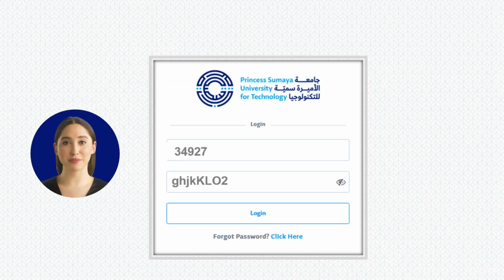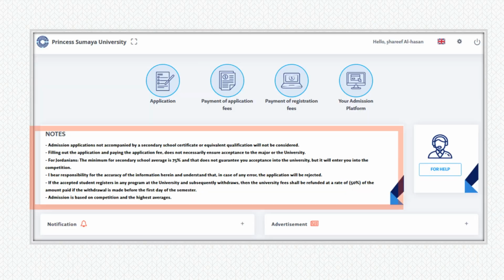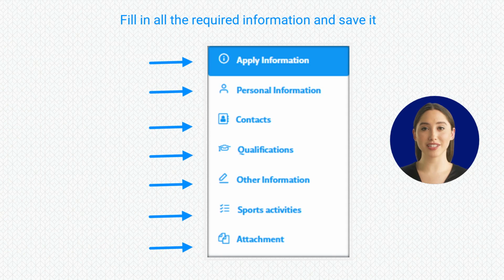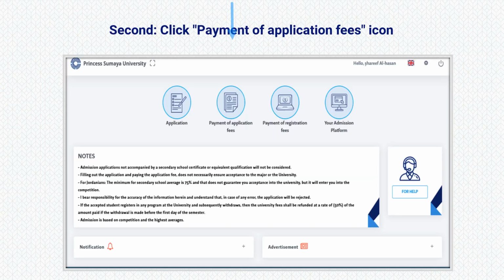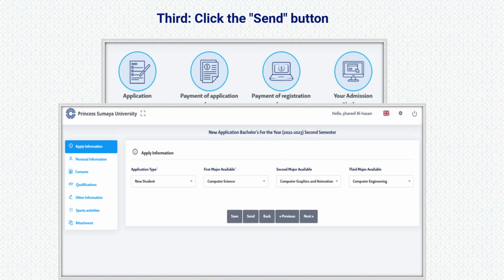How to Submit the Application of Admission Tutorial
The Admission platform allows you to access all admission information and majors for those interested in studying at Princess Sumaya University for Technology. It facilitates the admission procedures for Jordanian students, international students, and students studying at universities around the world who wish to study one or more semesters at PSUT. To visit the platform:

You can create and submit your enrollment application after reading the admission information and majors on the admission platform as shown in the video.